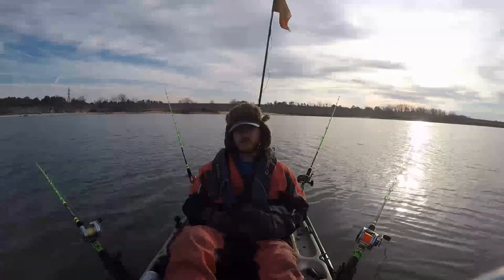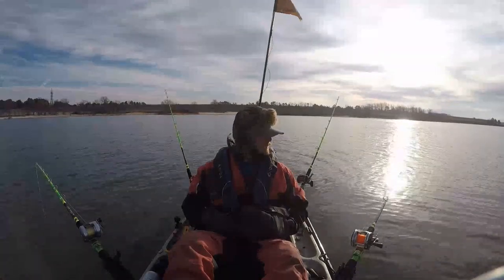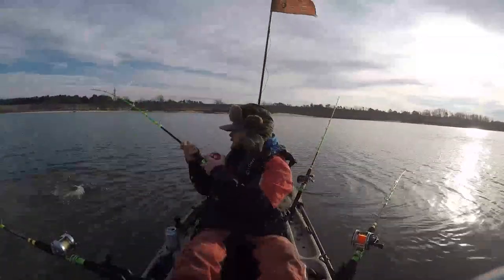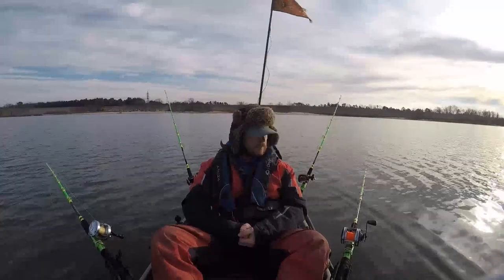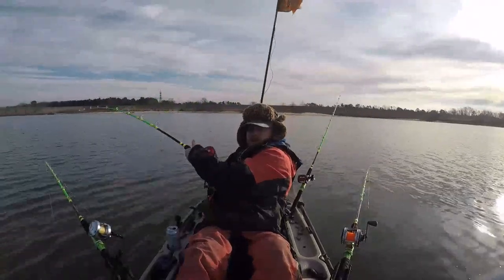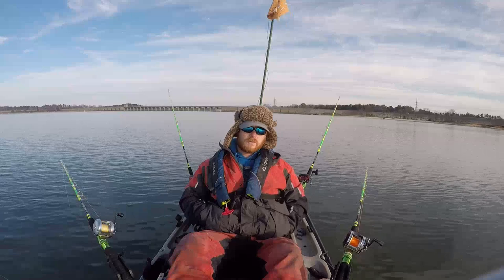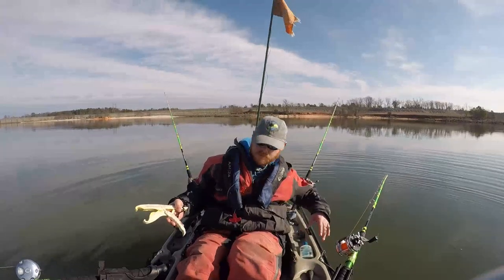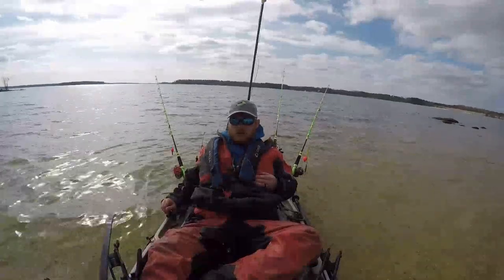Catfishing John H Kerr Dam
First time fishing at the dam. No big fish but it was neat trying something new.